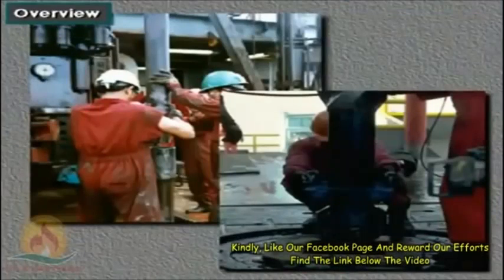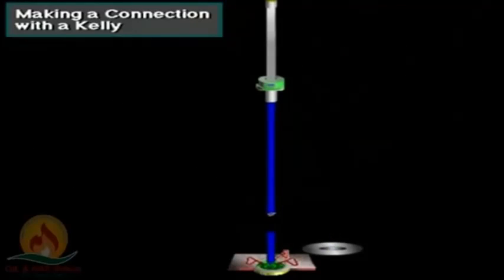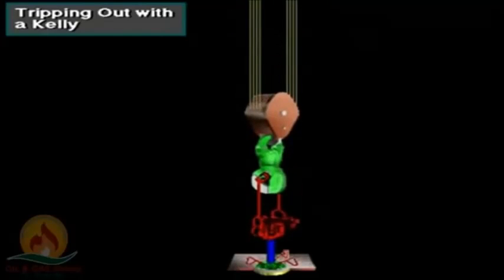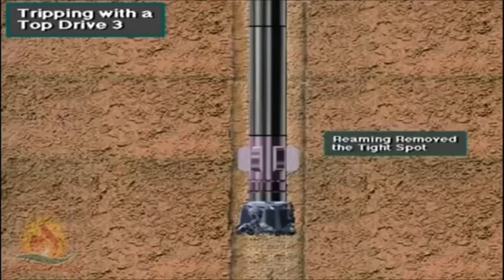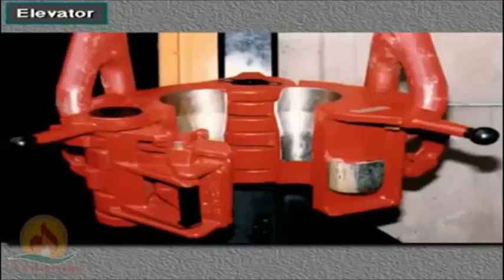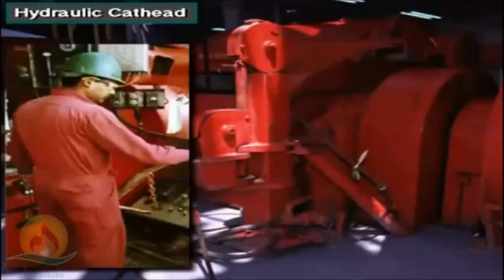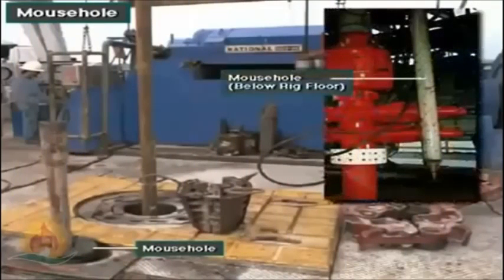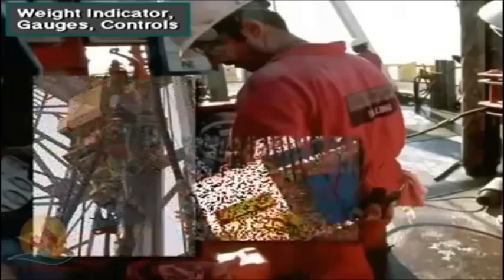Tsk Presents Schlumberger Drilling Course Pipe Handling Equipment